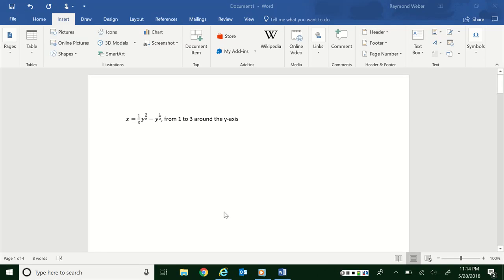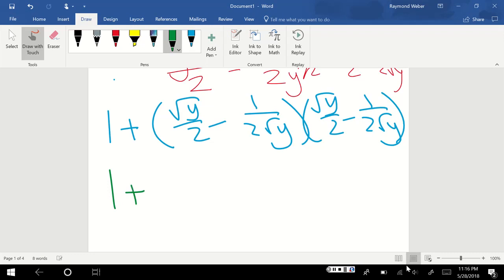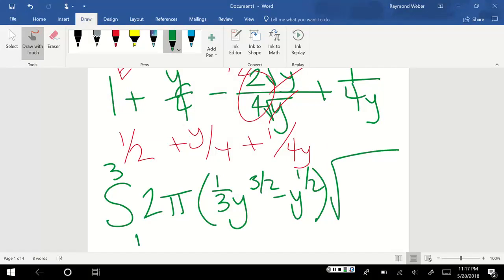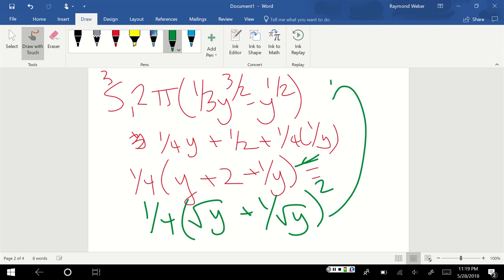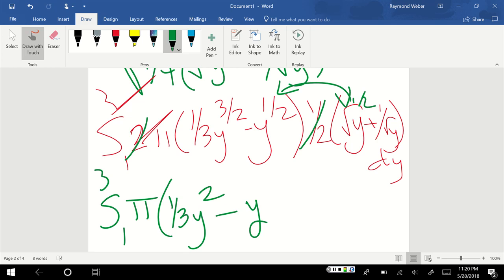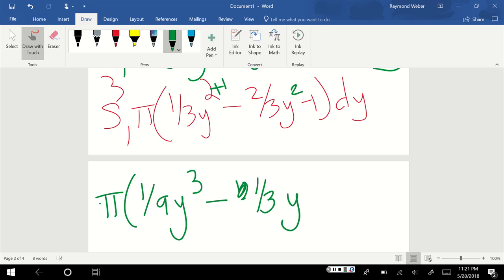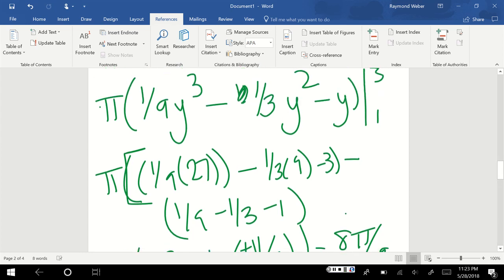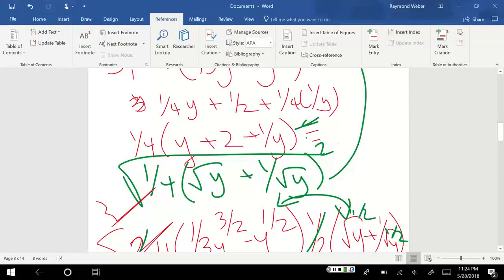6.4 (18) - Areas of Surfaces of Revolution [Calc]